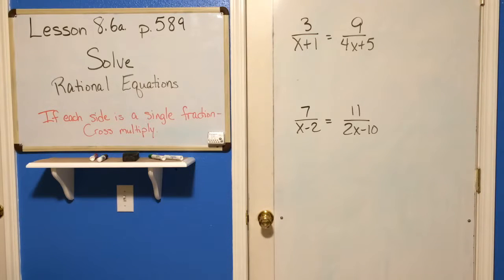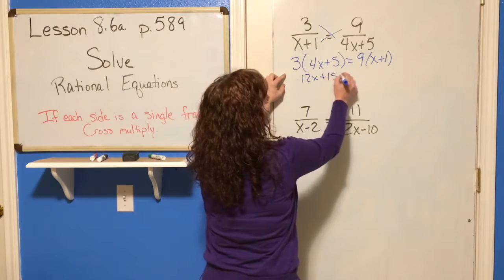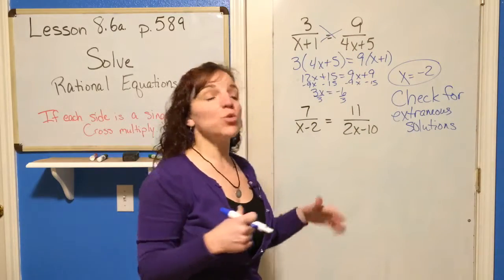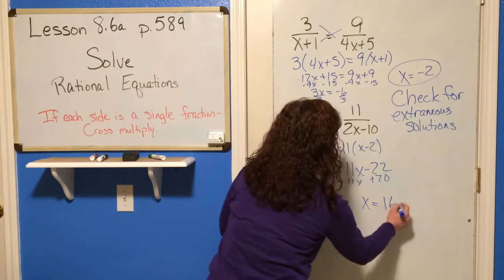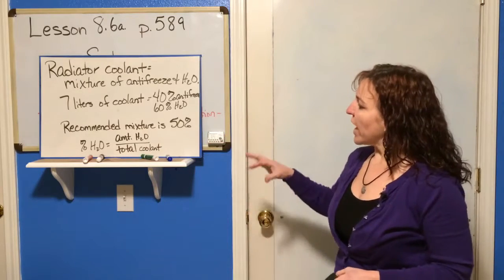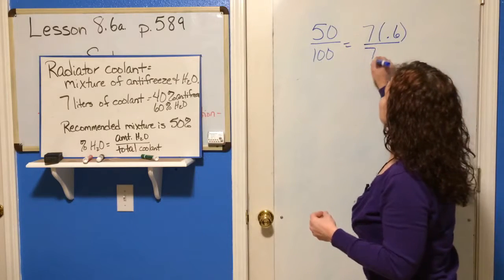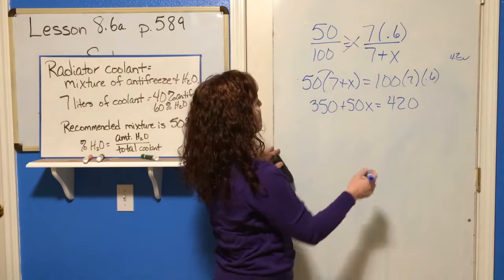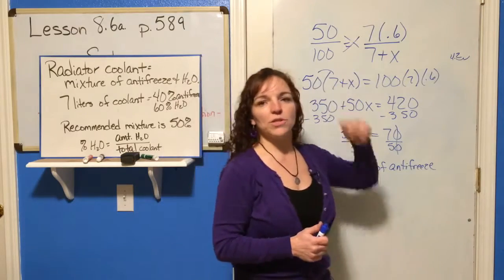Alg2 8.6a - Solve Rational Equations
#4-12 even, 33, Quiz #1-7